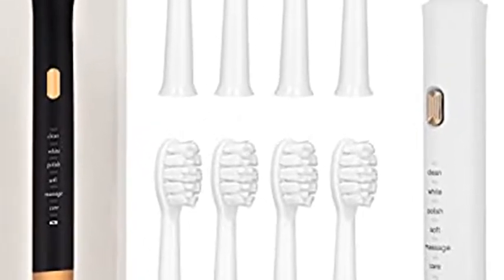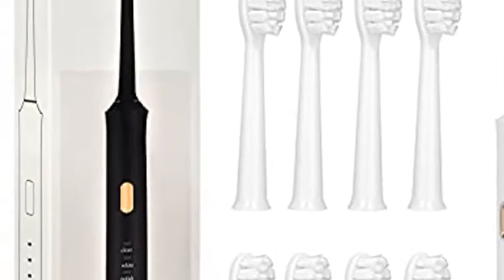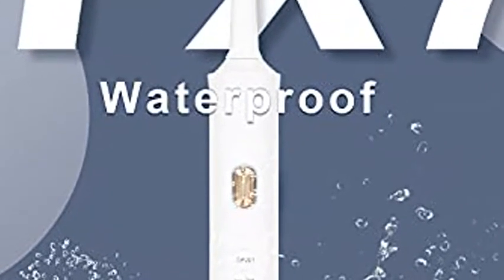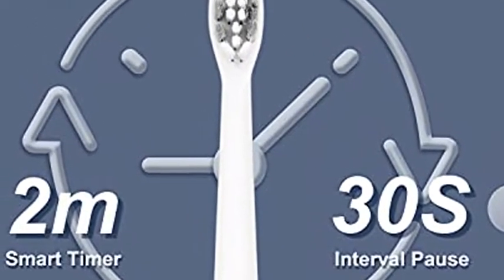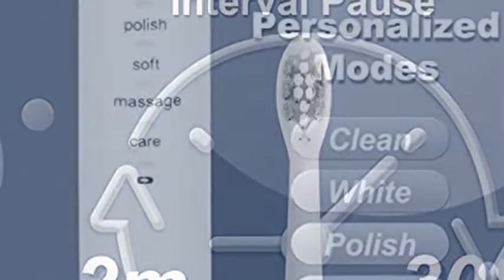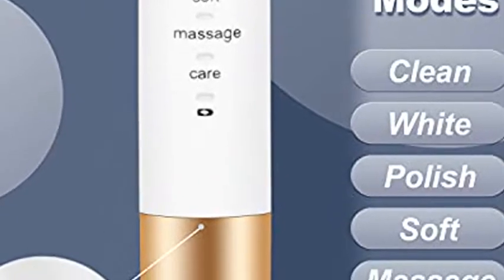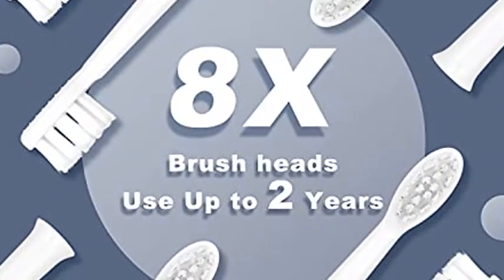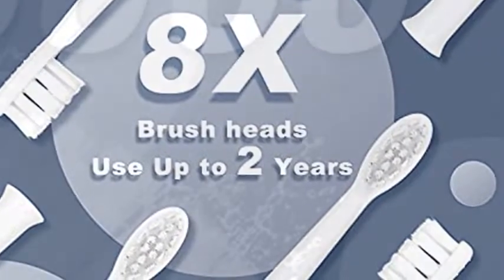Electric Toothbrush, Adult Rechargeable Toothbrush, 6 Optional Modes and 2-Minute Built-in Timer,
Powerful Cleaning Electric Toothbrush: Remove 300% more plaque and stain than a regular manual toothbrush. Enjoy clean and fresh health in 7 days. Come with 4 toothbrush heads.
6 Working Modes and Memory Function: Clean, White,polish,care,massage and soft modes, sonic toothbrush meets you and your family’s different preference.
2 Minutes Smart Timer: 30 seconds interval vibrate reminding for switching brushing area, and 2 minutes auto shut-off as dentists recommended tooth cleaning time.
Waterproof rechargeable toothbrush: This electric toothbrush can be completely cleaned! Can be used for bathing and showering. It takes only 4 hours to fully charge and 30-60 days of normal use.
The IPX7 waterproof feature makes cleaning under the faucet easier. The unique wavy bristles cleanse the gums and hard-to-reach areas.